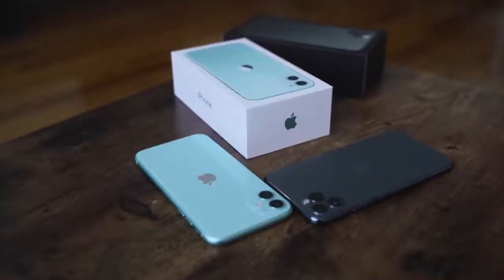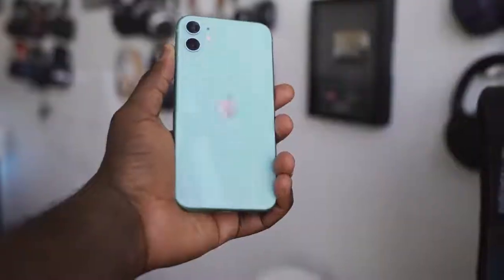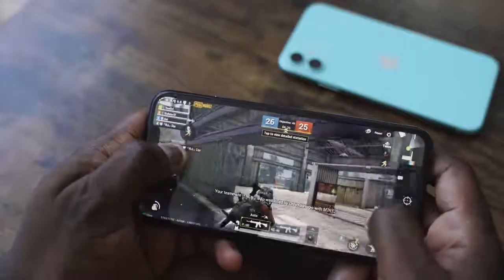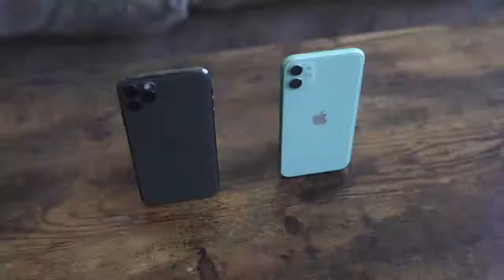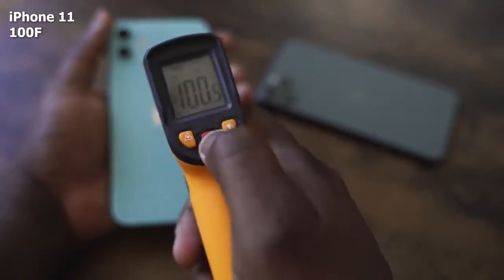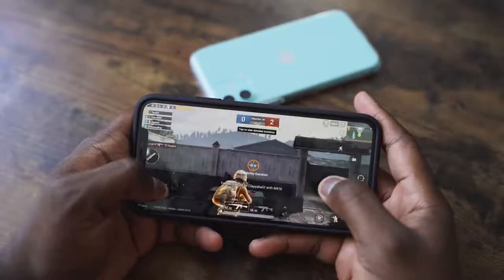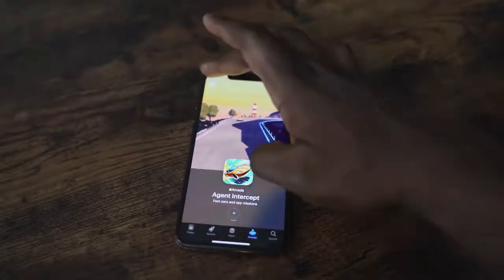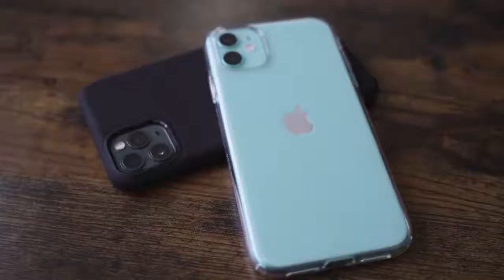iPhone 11 & 11 Pro Max Gaming: Pubg Mobile & Apple Arcade!!!!! WATCH OUT/covid19 Lock Down Stay Safe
The iPhone 11 & iPhone 11 Pro Max both are powered by the A13 bionic process, bigger batteries, and more ram. So let see how well it fairs during gaming sessions. if you want to see more videos with the iPhone 11 Pro Max, Comparison with the Galaxy Note 10+, Huawei Mate 30 Pro and more.